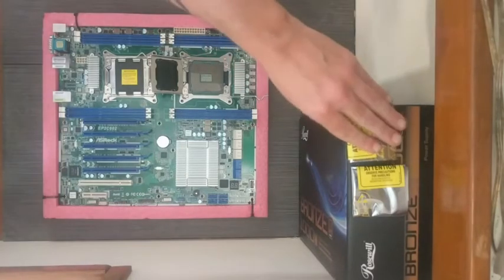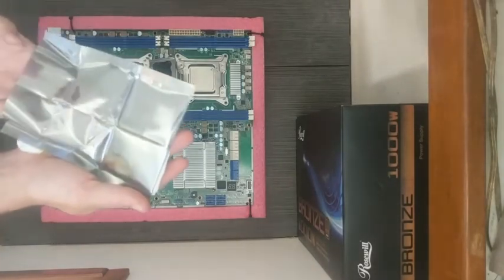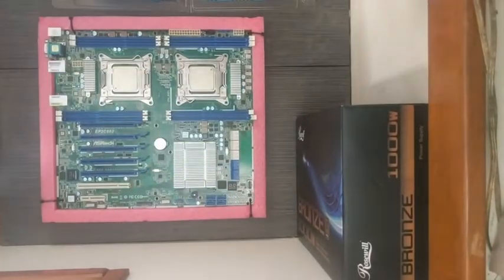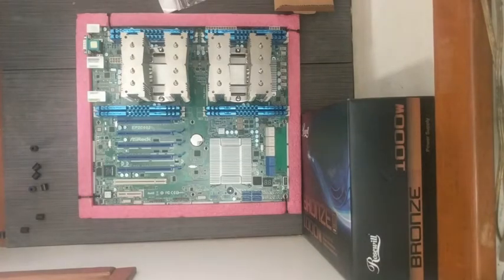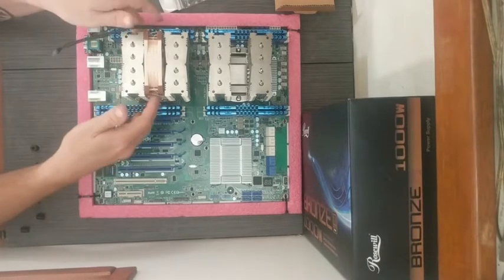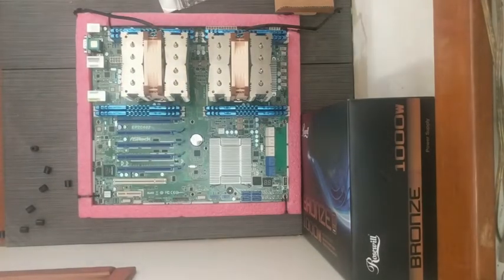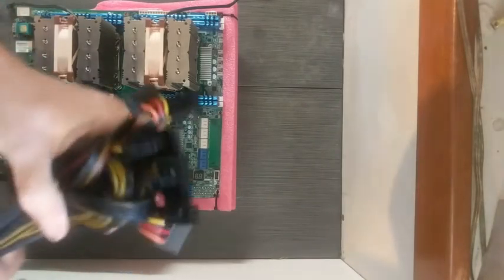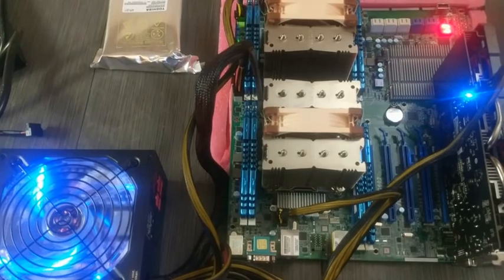Rig Build Video 2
Assembly of the rat-rod 32 core, out of case!